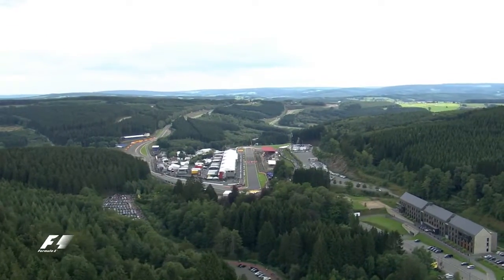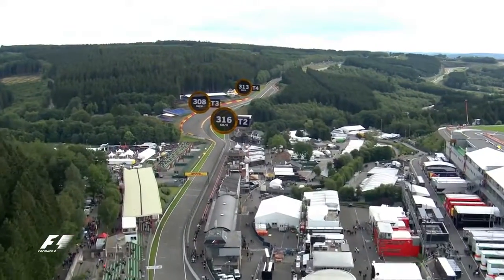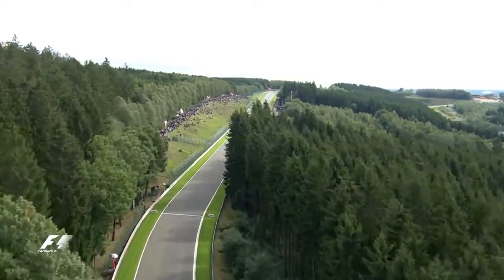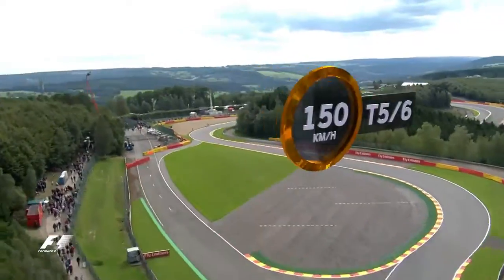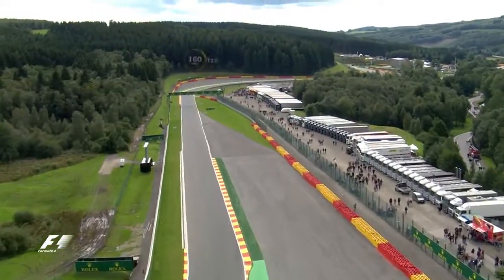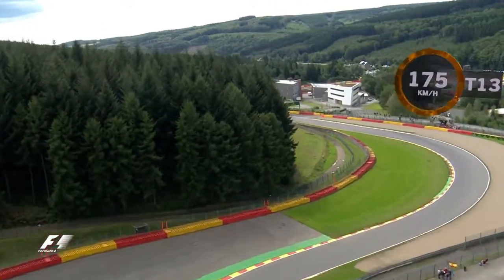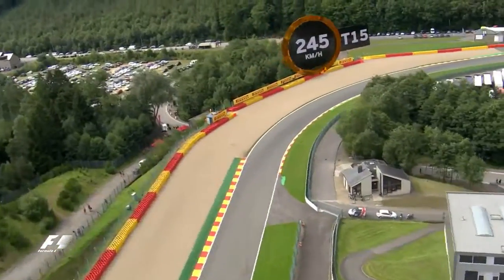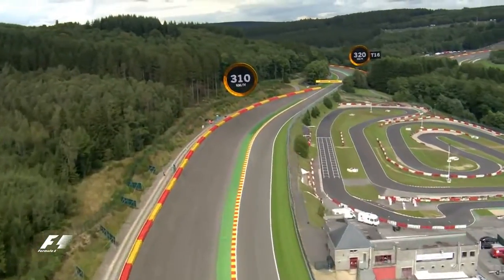A Bird's Eye View of Spa Francorchamps Belgian Grand Prix 2016